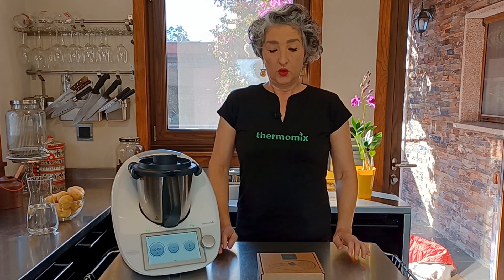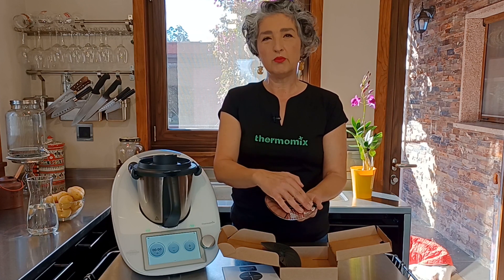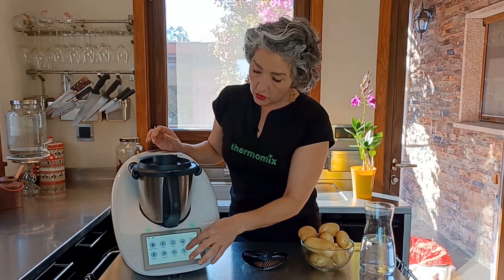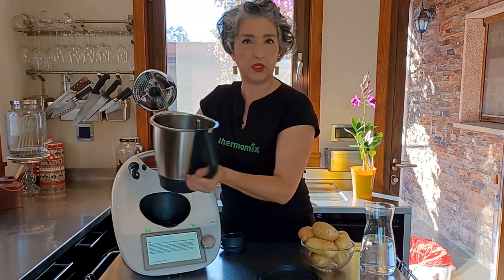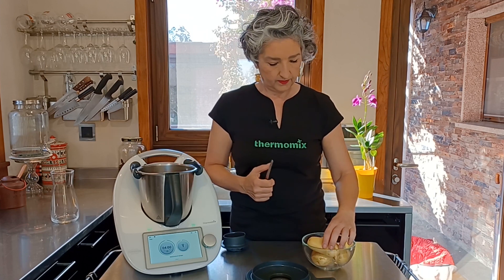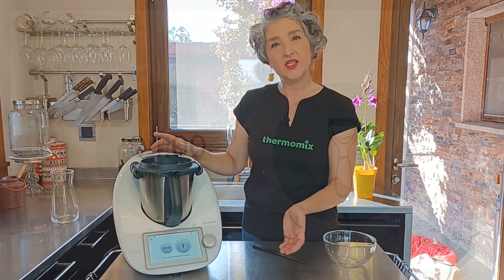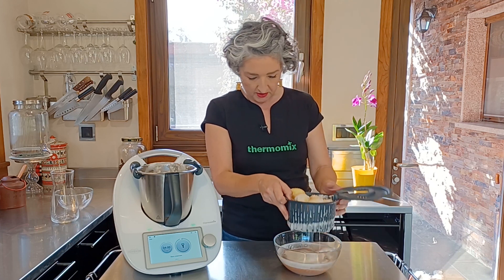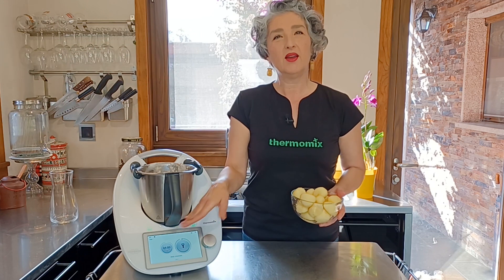💥 NUEVO CUBRECUCHILLAS PELADOR THERMOMIX® 💥 original de Vorwerk® Sólo para TM6 y TM5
Por fin disponible el nuevo accesorio cubrecuchillas pelador de Thermomix® con el que podrás pelar hasta 800 g de patatas y otras hortalizas en sólo 4 minutos.

En el vídeo te explico todo sobre este nuevo accesorio ¡el pelar se va a acabar!
¡Ah! y me gustaría contar con tu like 👍, si tienes dudas o consultas o cualquier cosa, déjame un comentario para que te conteste cuanto antes.

Vídeo original de Maricel Miramontes
Música